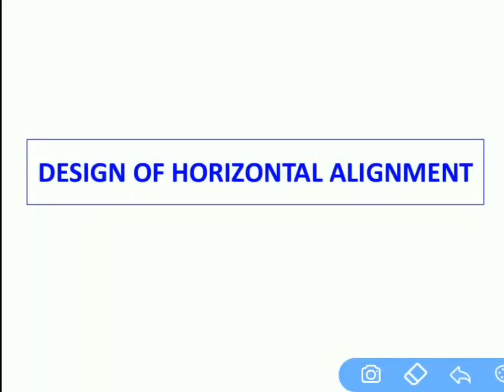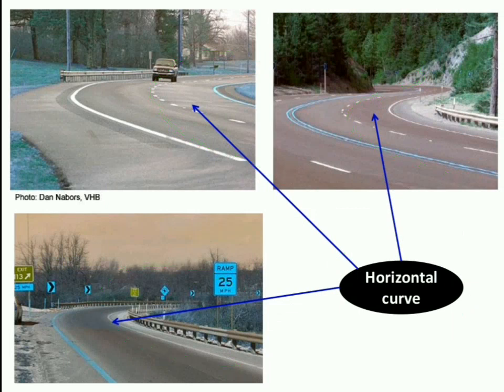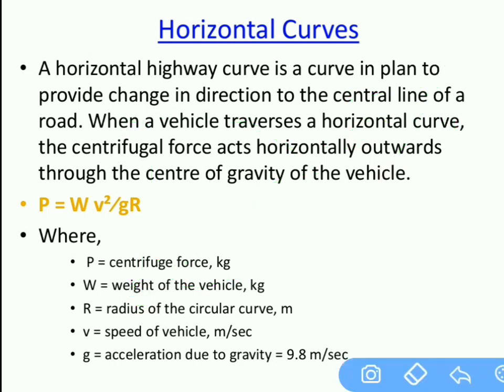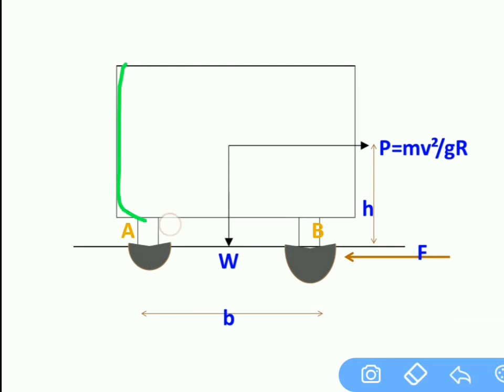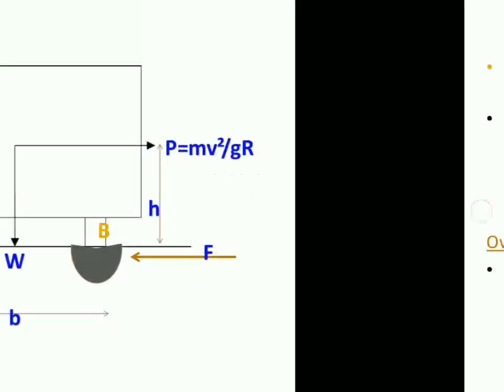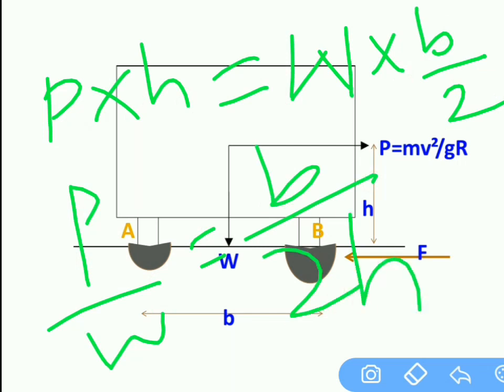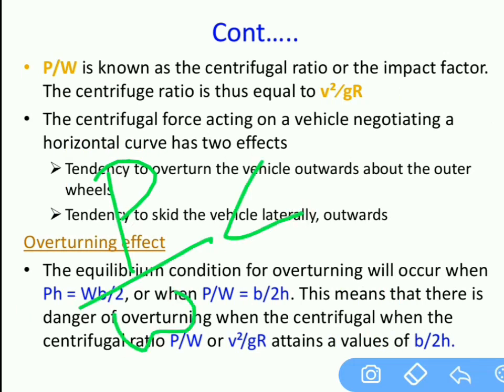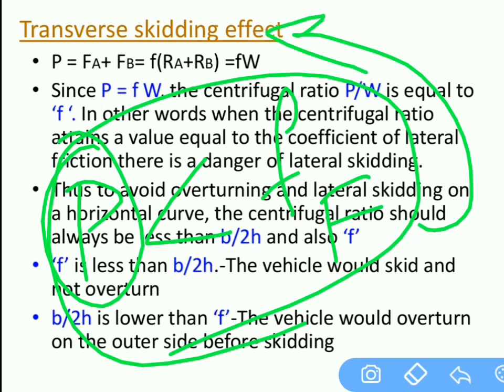HE_TE-U2-12.Horizontal Alignment - Turning Effect and Lateral Skidding Effect on the Vehicle